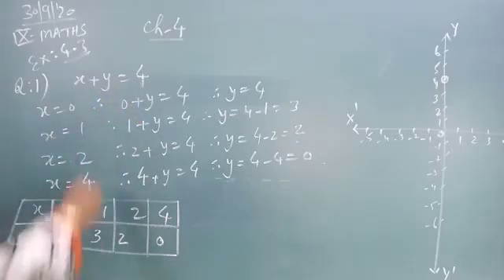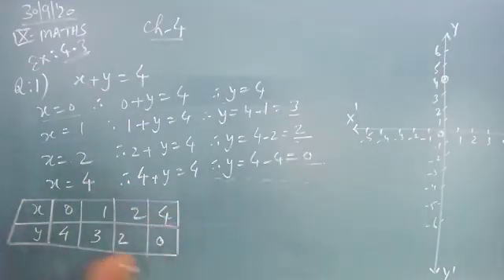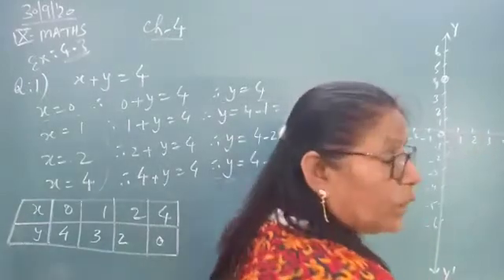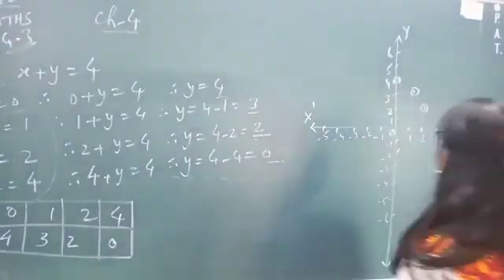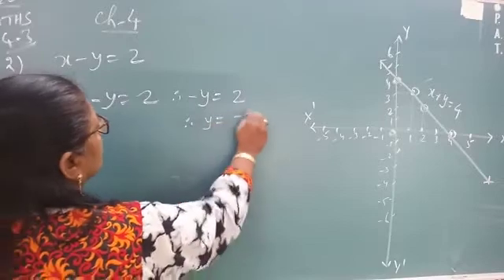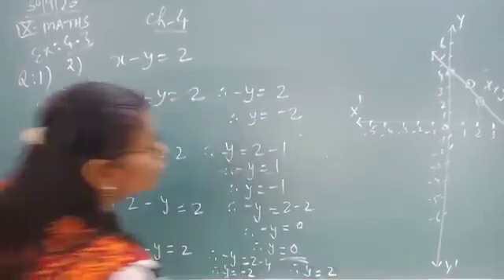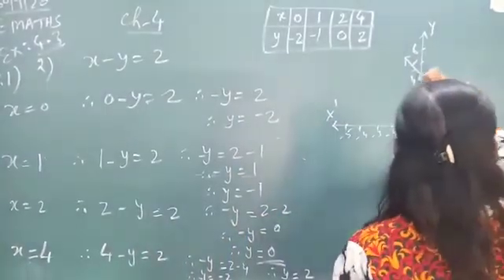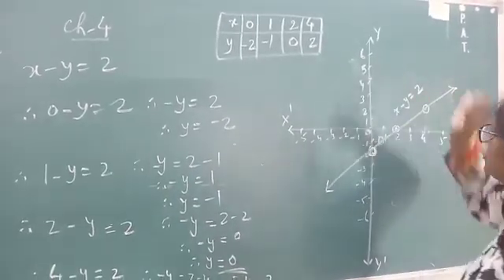Mathematics: Ch : 4 Linear equations in two variables.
Mathematics: Ch : 4 Linear equations in two variables of Ex:4.3 Q:1